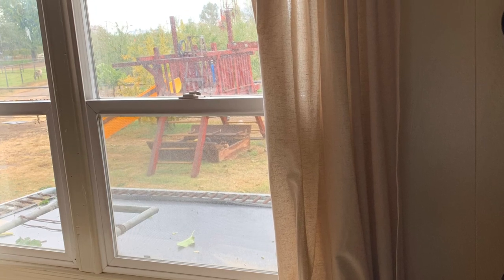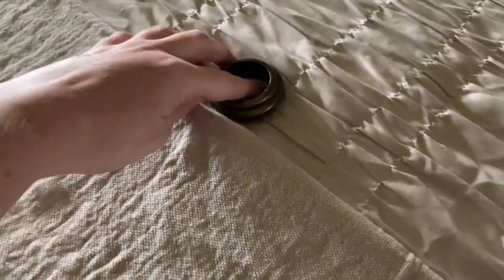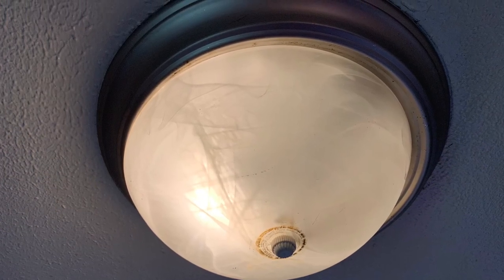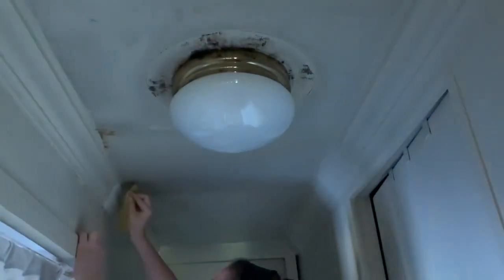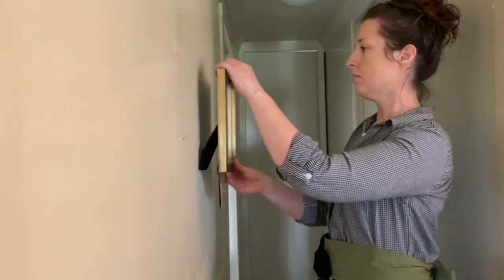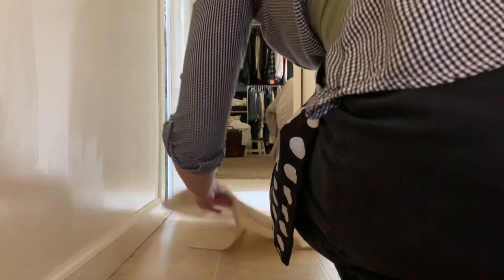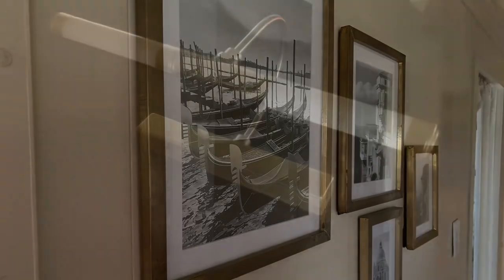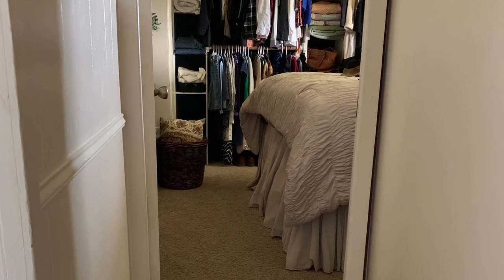Making Ugly Spaces Beautiful…on a Budget (and drop cloth curtain tutorial)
Sometimes it takes just a little elbow grease to transform an “Ugly” place into something beautiful! Today, I tackle our teeny tiny hallway, giving it a much needed facelift😊 Also a drop cloth curtain tutorial.